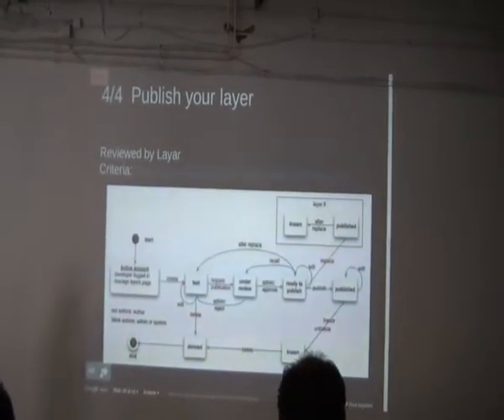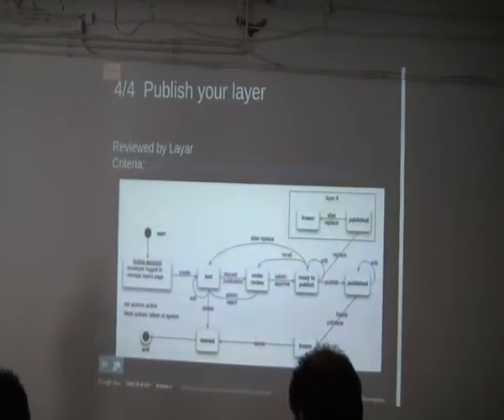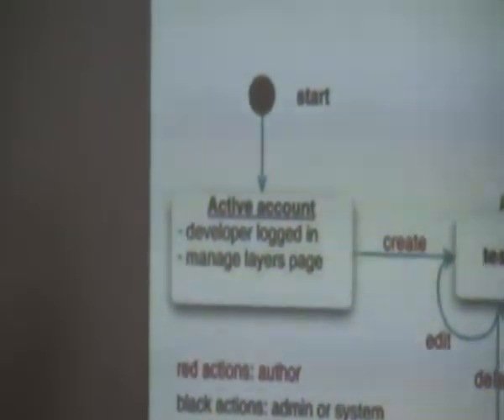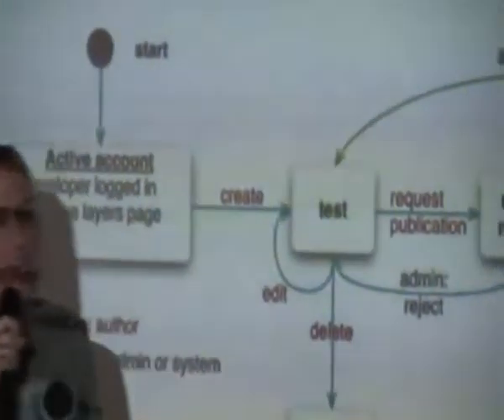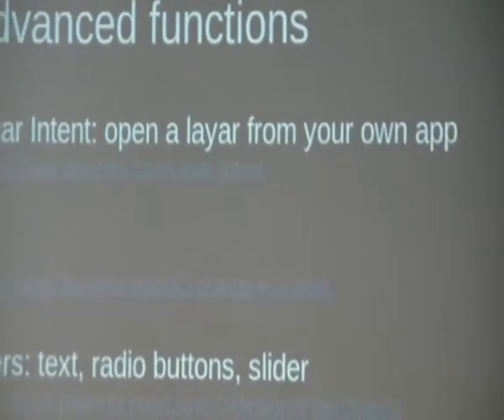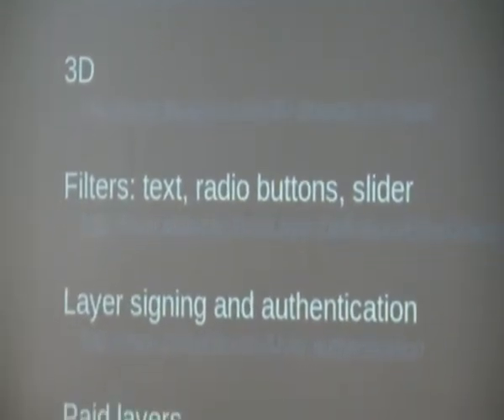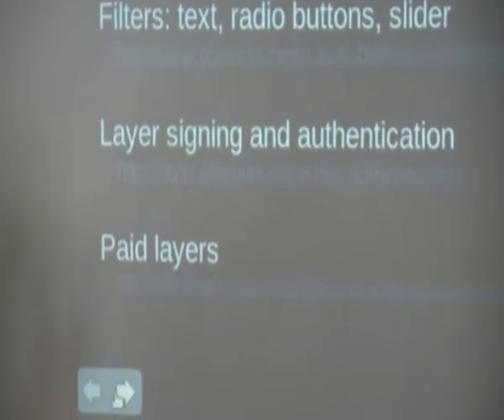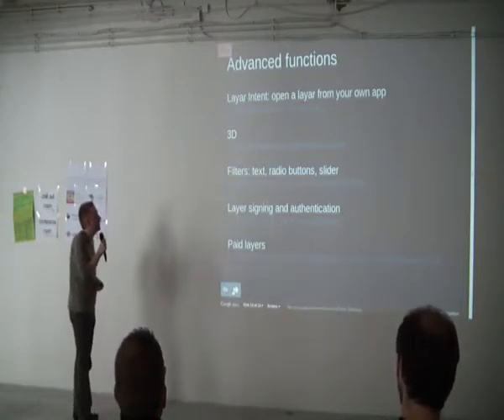Litrik De Roy - Augmented Reality - Mobilecamp Brussels - part 2 of 4